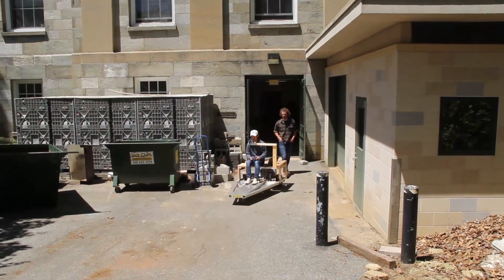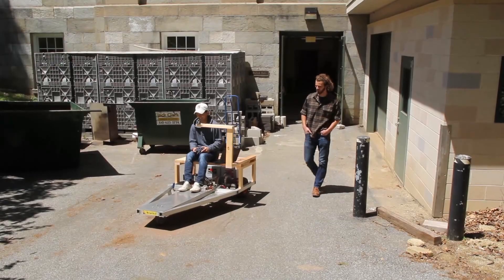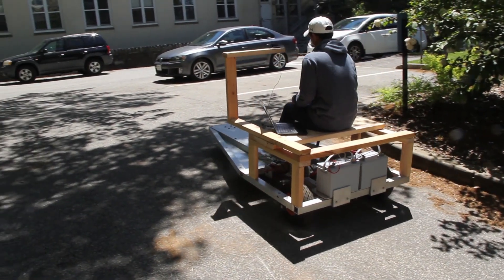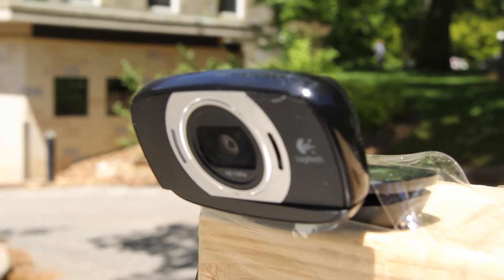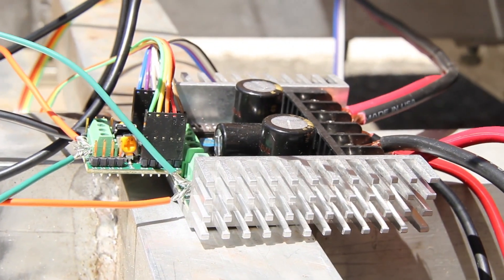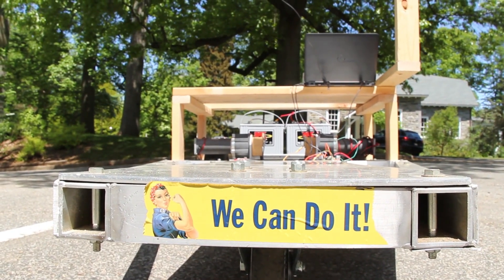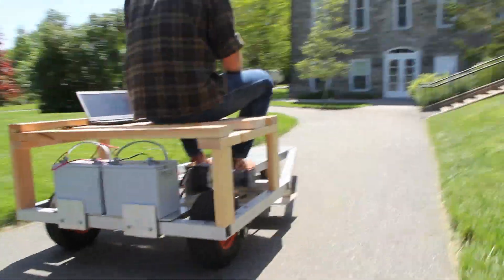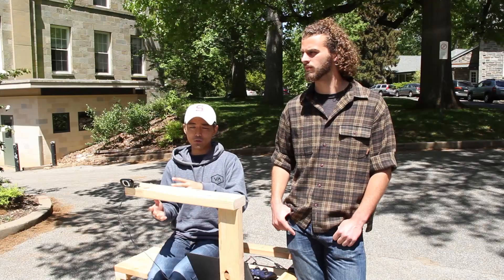Driving Progress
Engineering students Michael Chen ’17 and Christopher Grasberger ‘17 wanted to combine their interests in robotics and computer vision. The result? “Something sort of like an autonomous vehicle,” says Chen, an engineering and computer science major from Spring, Tex. “Which was a really interesting and cool thing for us to do for our senior project.”